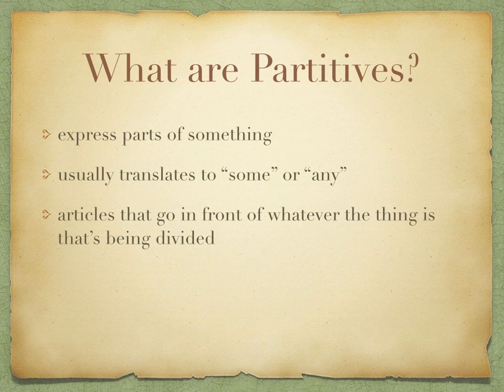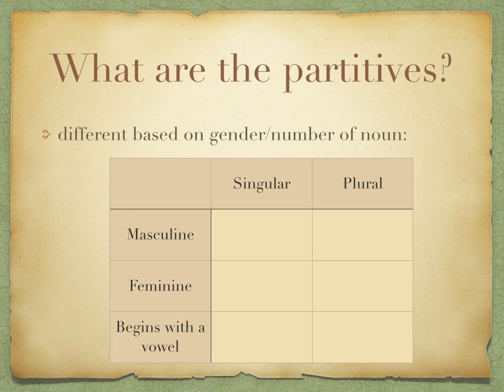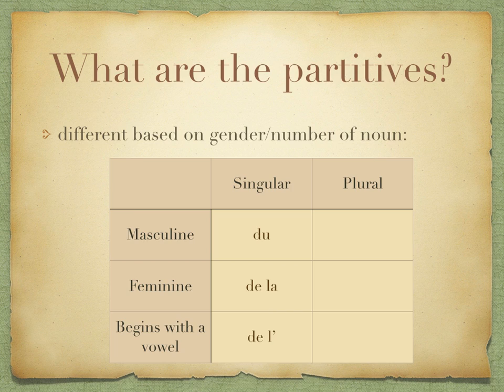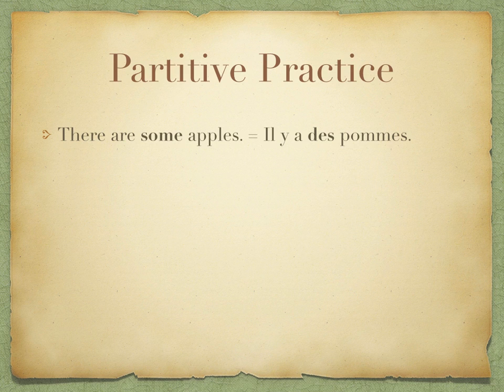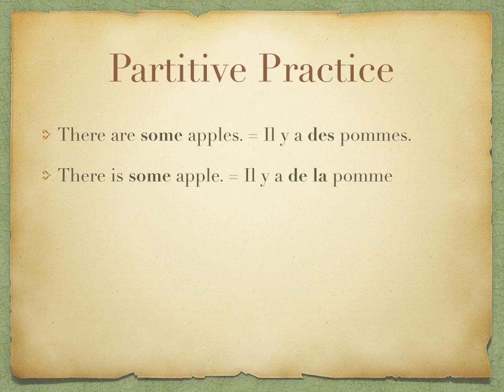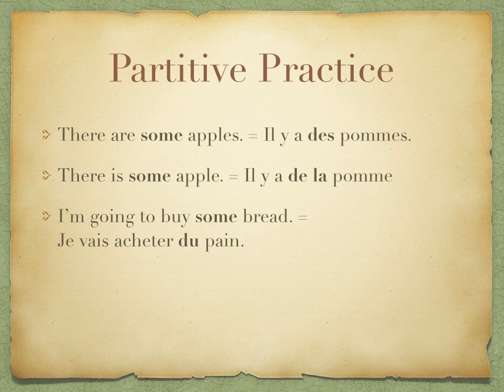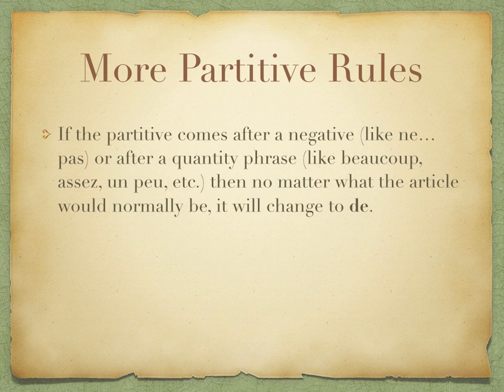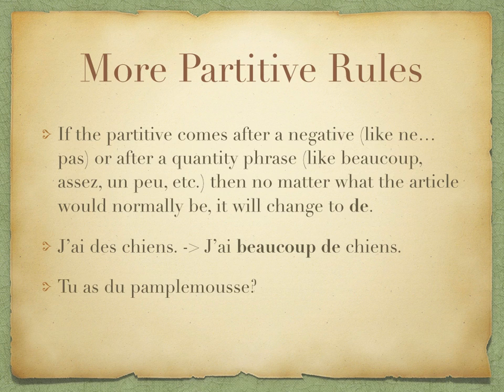French 2 - Partitives